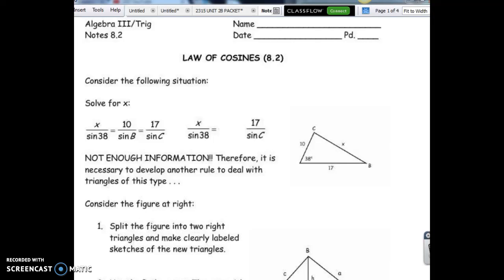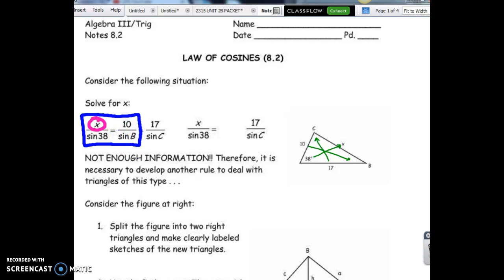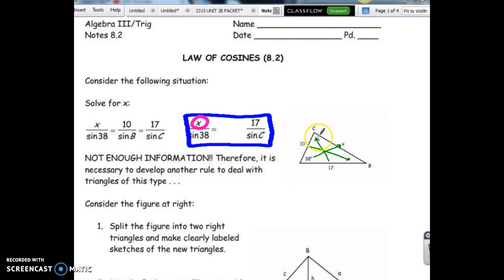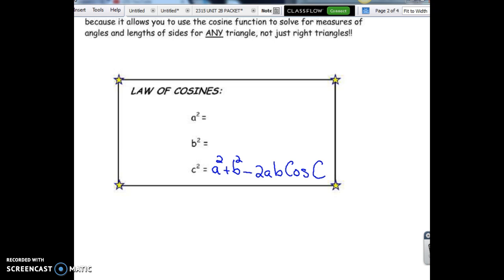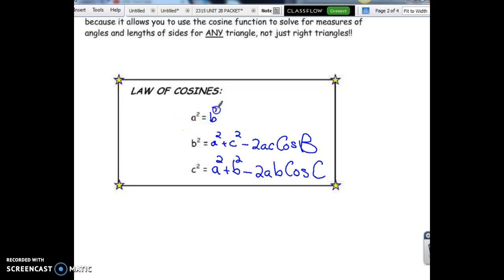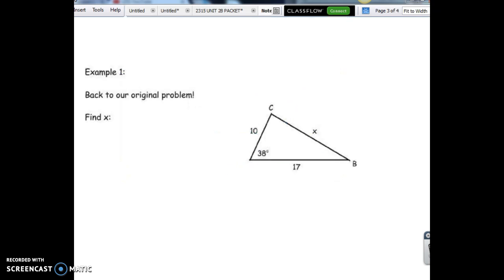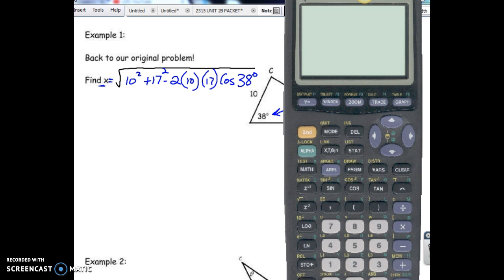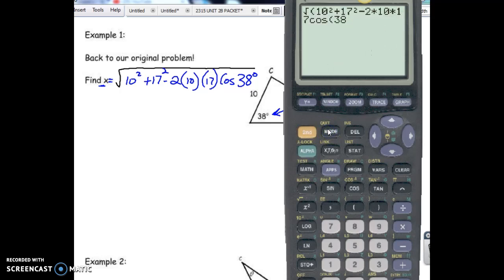LOC Finding the Side Part 1